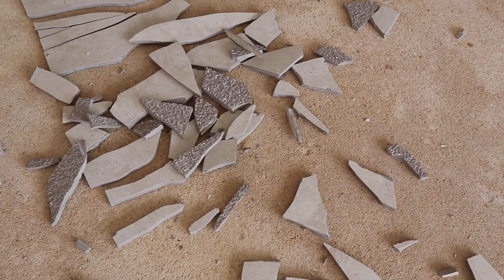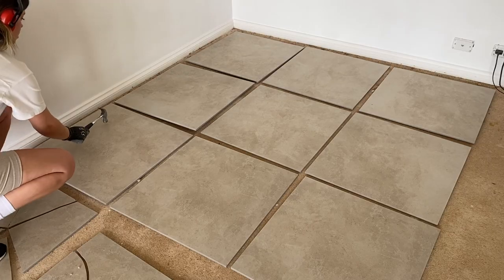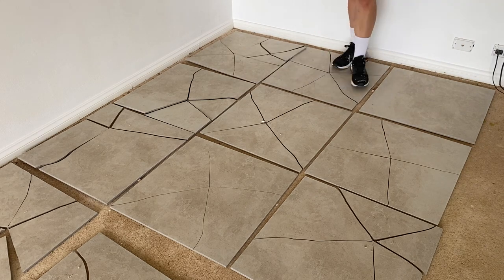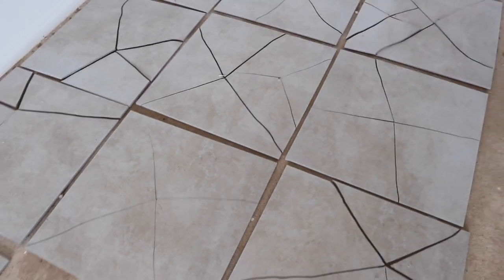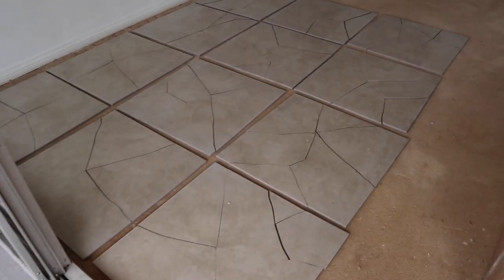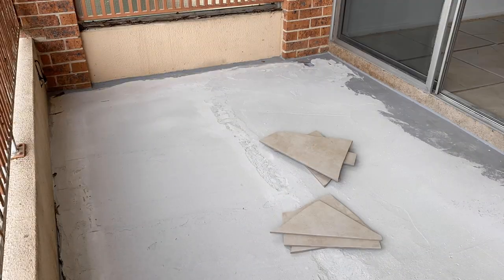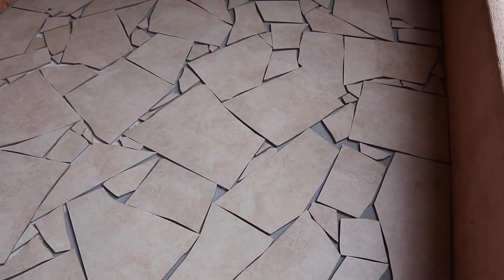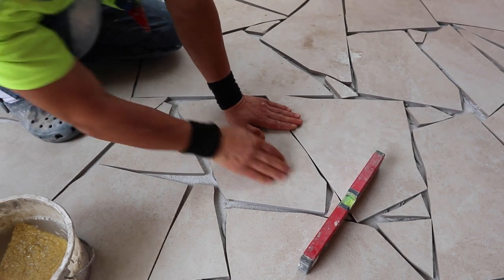How To CRAZY PAVE... DIY Home Balcony! | Home Renovation Australia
We know it's been a while since our last video. We've been busy moving and putting the finishing touches on our apartment. In this episode Caitie shows you how to DIY your balcony - crazy pave style!

For more home renovation content follow @caitlinhopehome on Instagram.